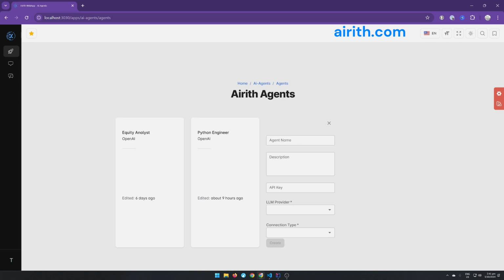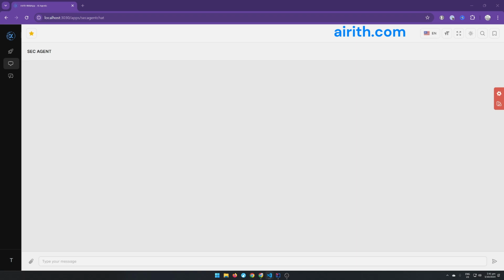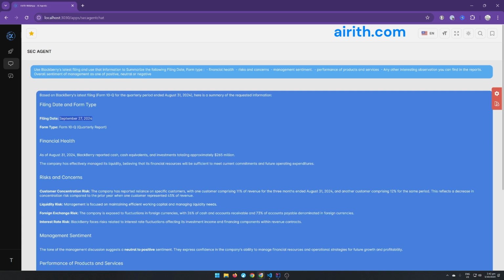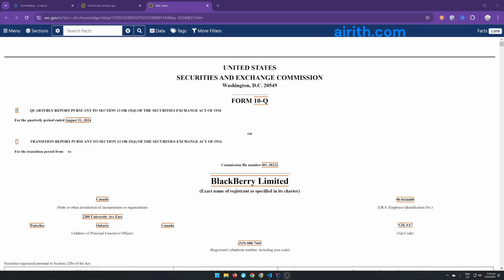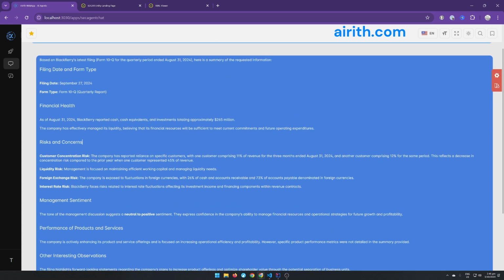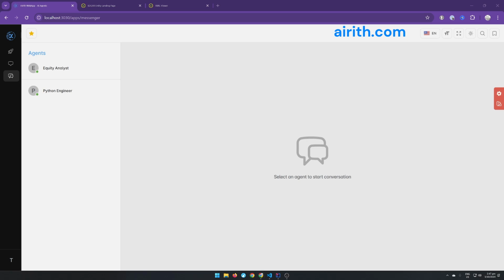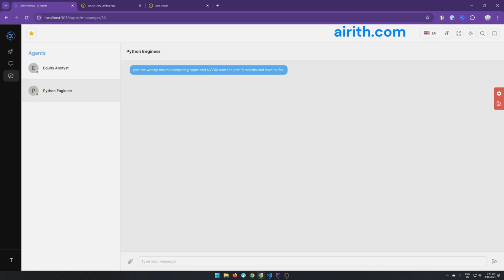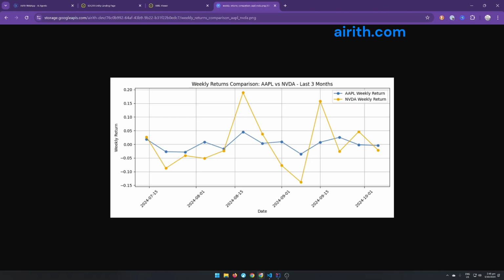Airith.com vs. ChatGPT: The Ultimate AI Showdown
Using LLM and real time data from various sources, we can now get valuable insights about a Stock or our entire portfolio. In this example we use SEC filings to proactively monitor a selection of portfolio instruments. The speed of action is crucial, as the market will react based on the filing itself. We also use an AI Data Scientist to create charts that can help us visualize the performance of our portfolio. Combining these and our numerous AI driven Agents we can create workflows that help people improve their investing knowledge.